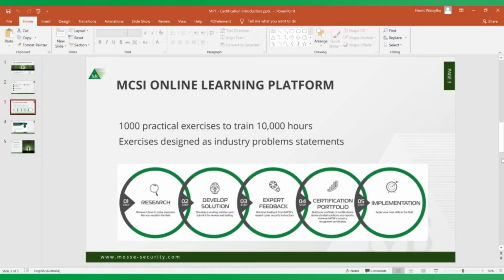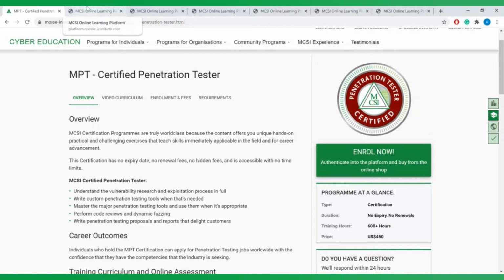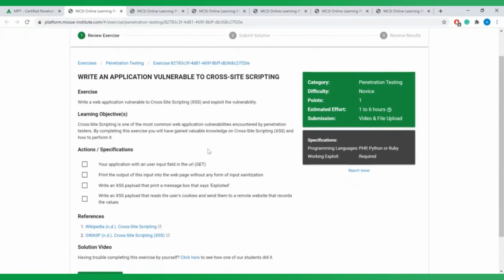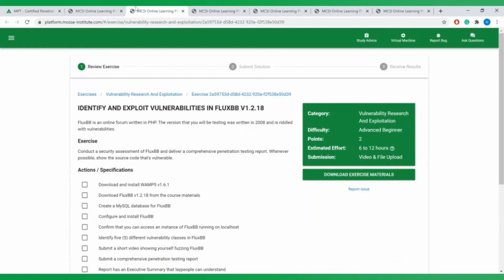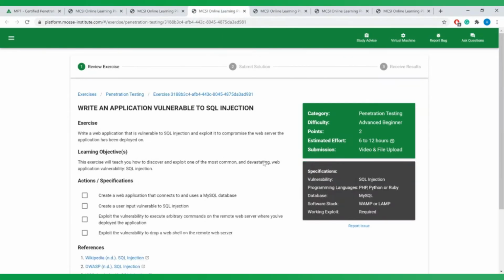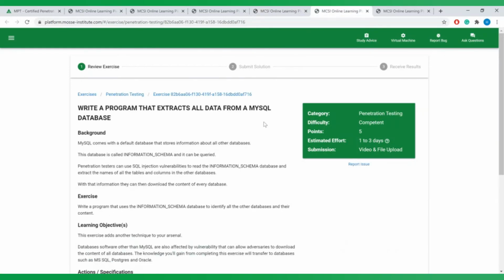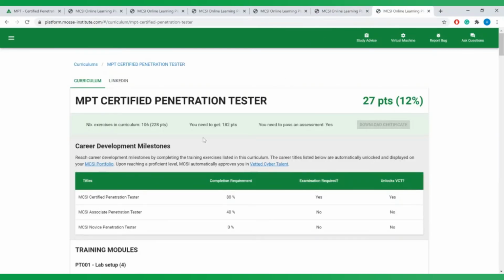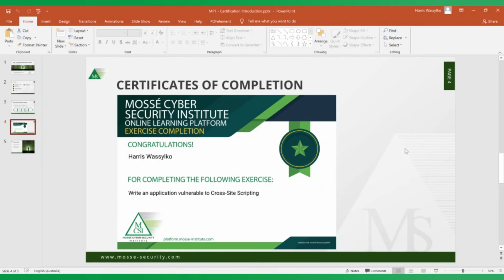MPT Certified Penetration Tester Certification Introduction